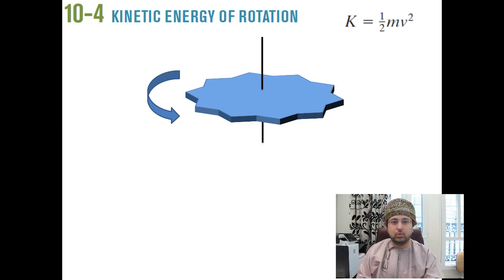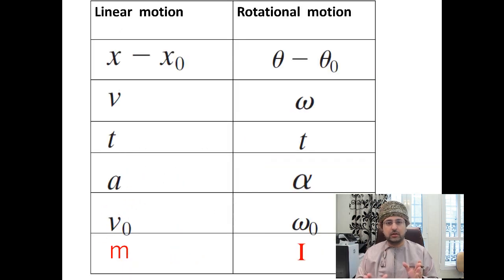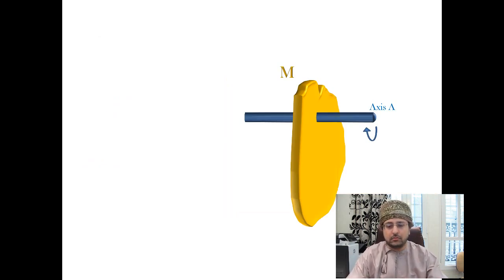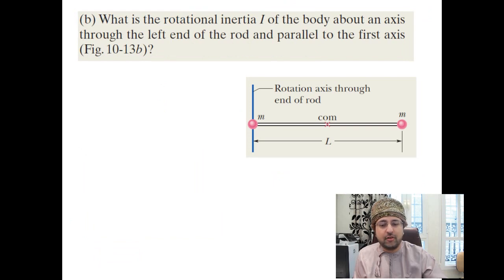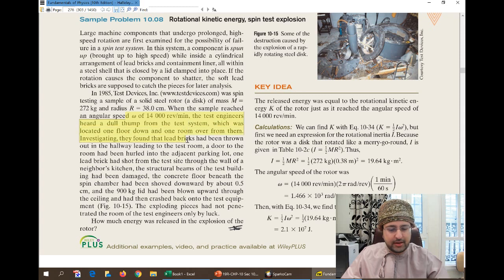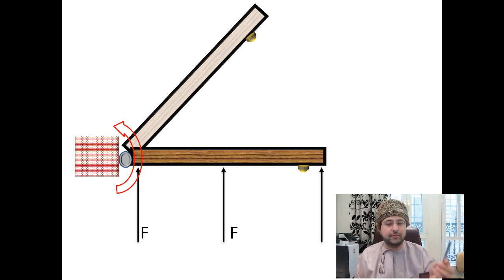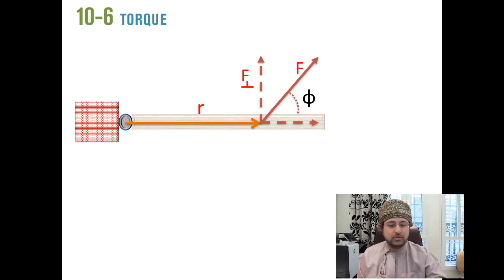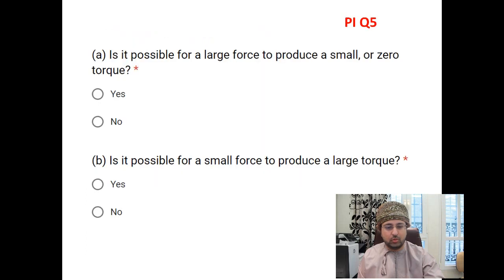SP20 PHYS2101 Lec19